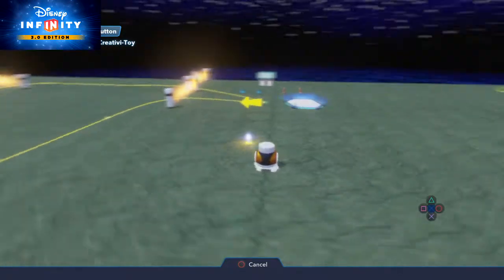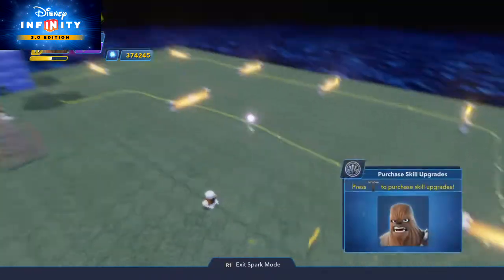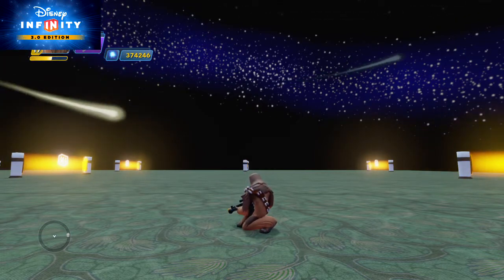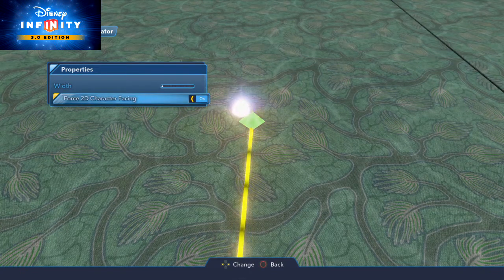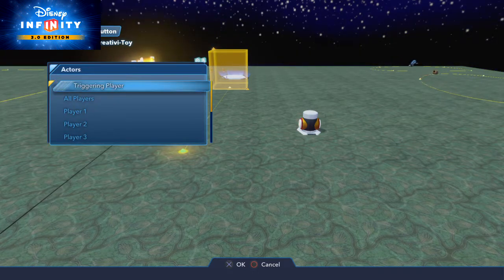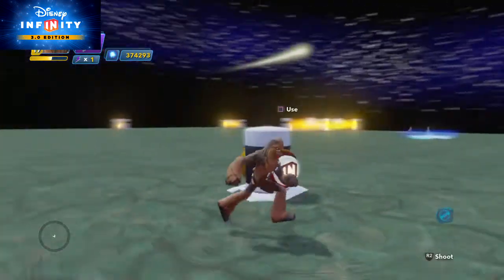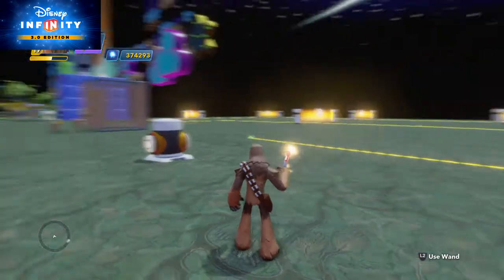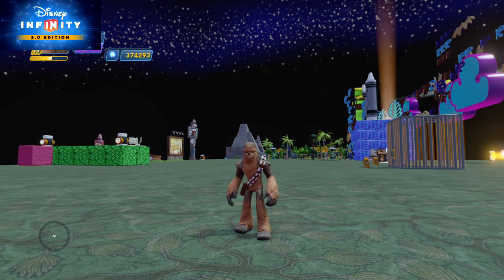Toy Box Tutorials #38: How to Connect a Player to a Path - Disney Infinity 3.0